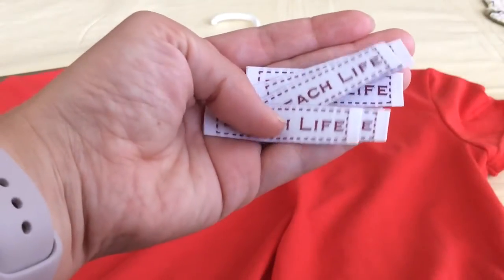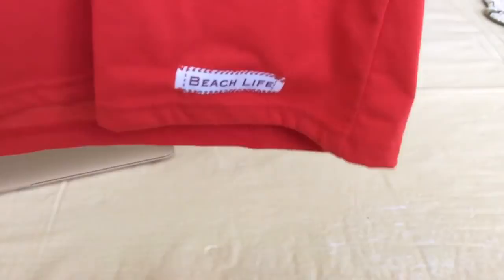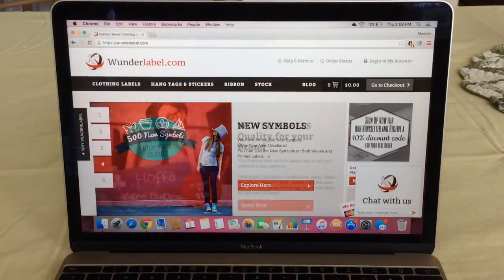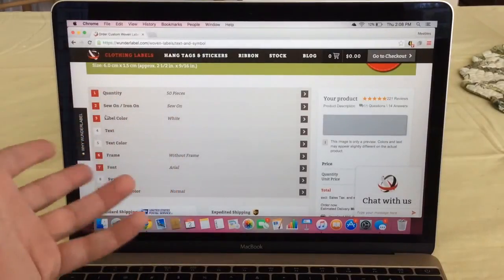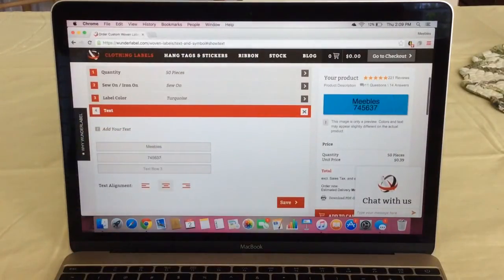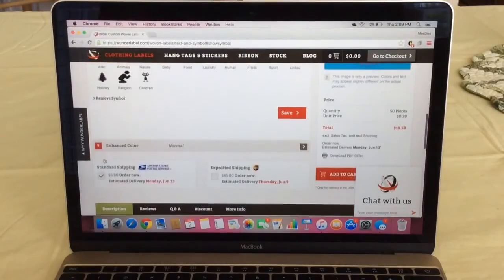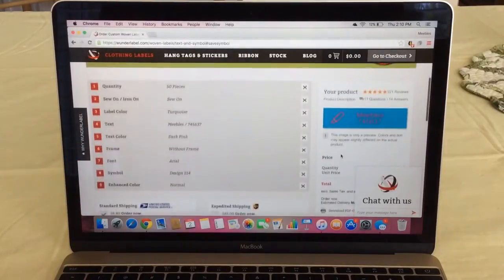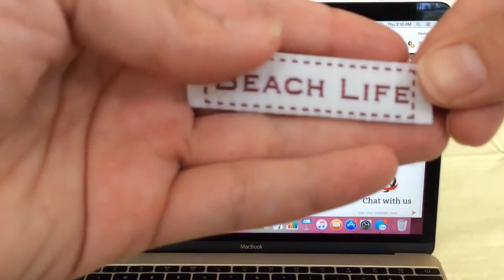Create Custom Labels Wunderlabel.com